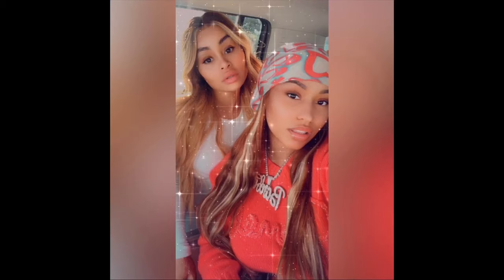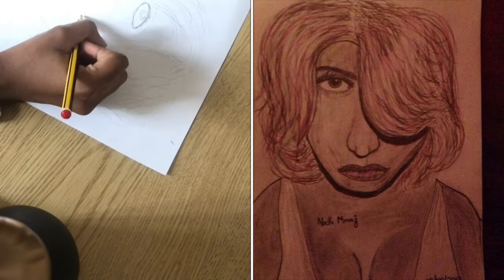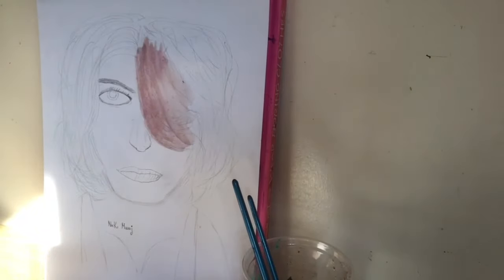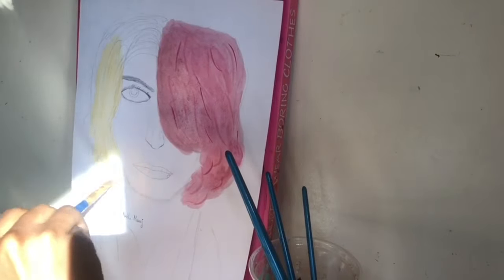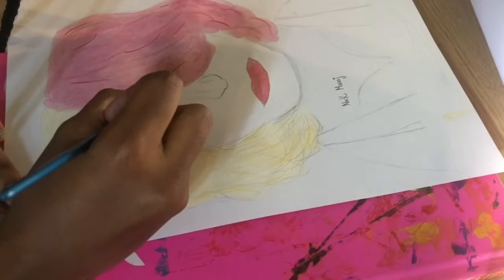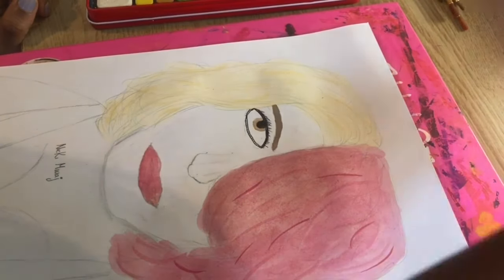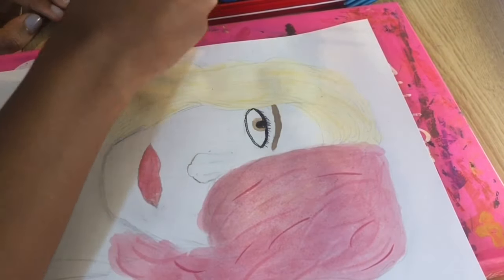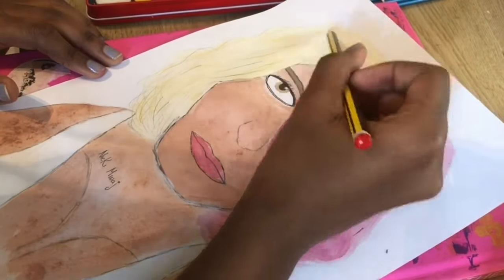full-time barb | part-time artist?! ♡︎ PAINTING NICKI MINAJ ♡︎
I mean I don't even know why Vincent Van Gogh bothers at this point. Like, give it up! It's me! I win! You lose Hahahahahahaha

Do knot play with me!!!